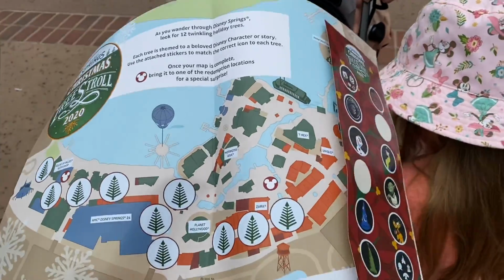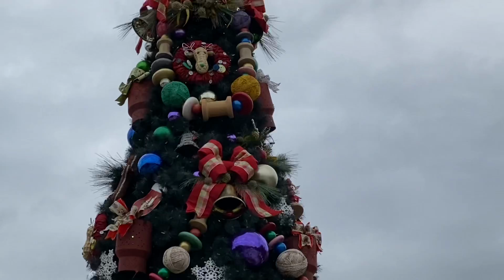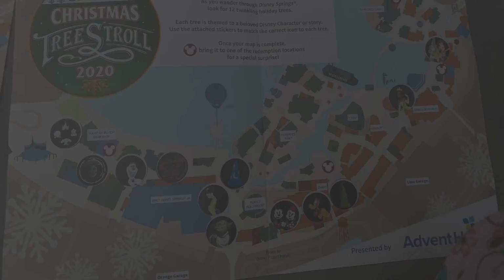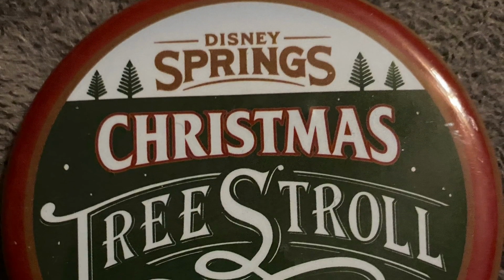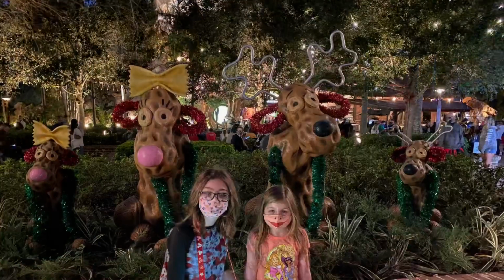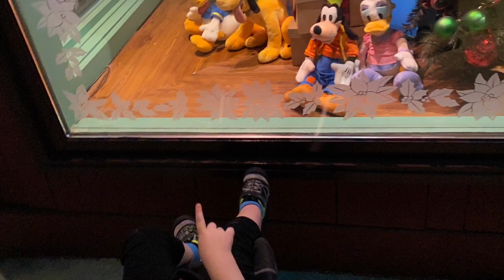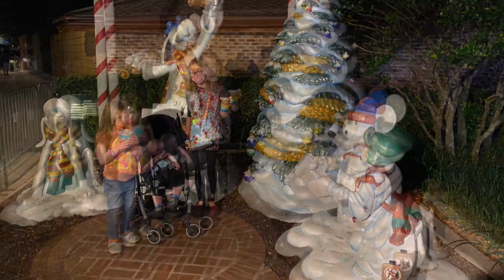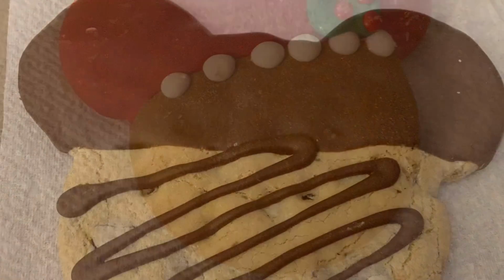2020 Christmas Tree Stroll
Disney enthused family of five goes to Disney Springs to check out the annual Christmas tree stroll and enjoys holiday treats from Goofy’s Candy.